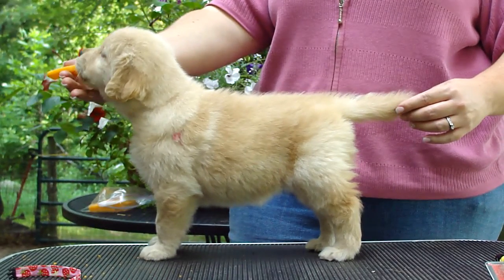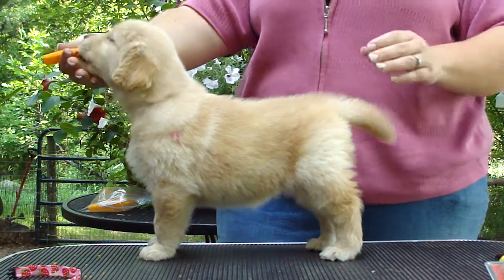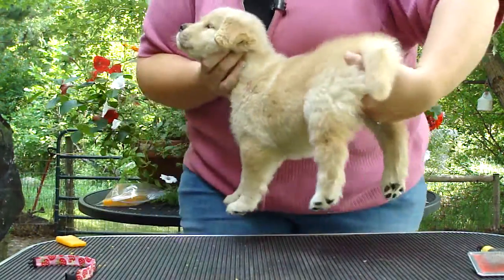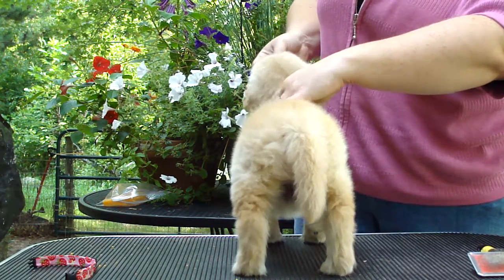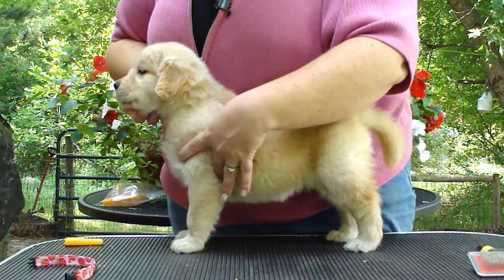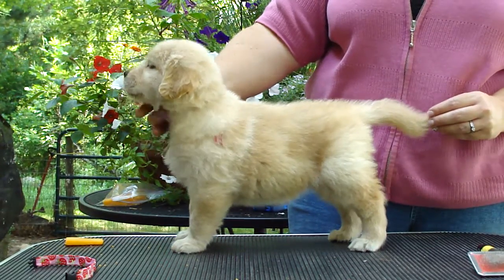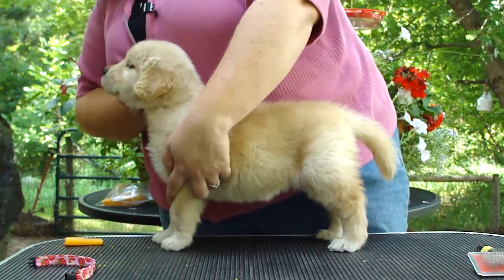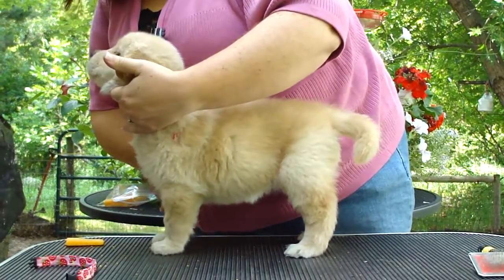Pink Girl from the "Spy" litter 6 weeks